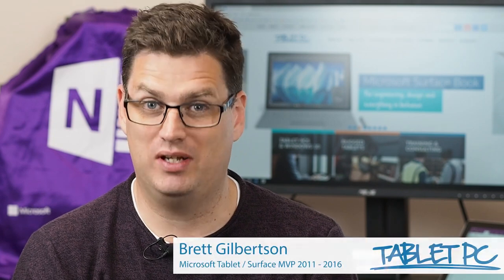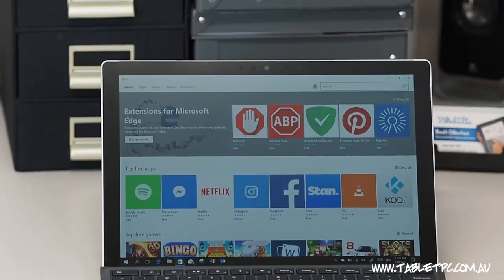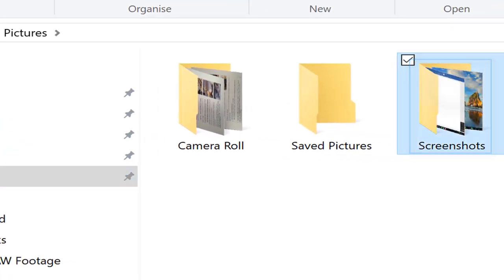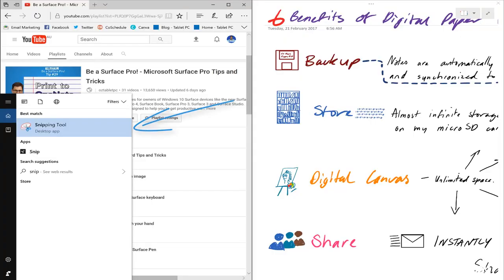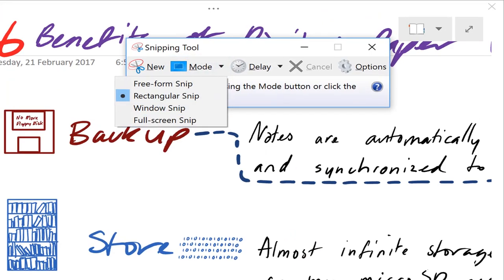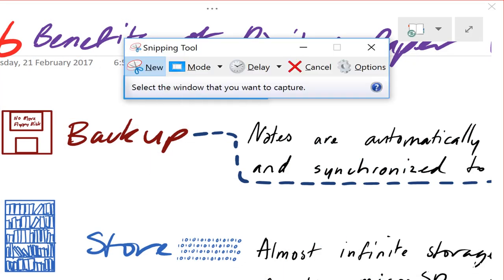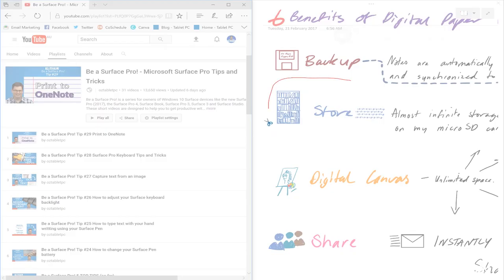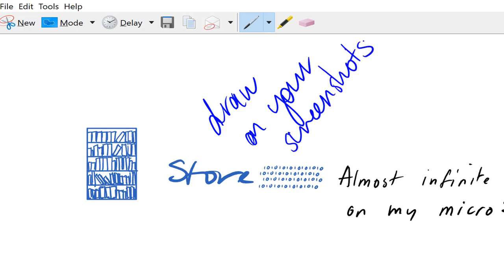Surface Screen Shot Tips and Tricks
Keyboard shortcuts, Surface Pen commands and Apps. There are multiple ways you can take a screen shot with Surface. Learn which way works best for you.

Please note: The Snipping Tool was released on Windows 7 and is still available on Windows 10.